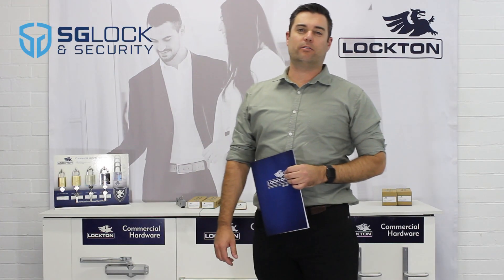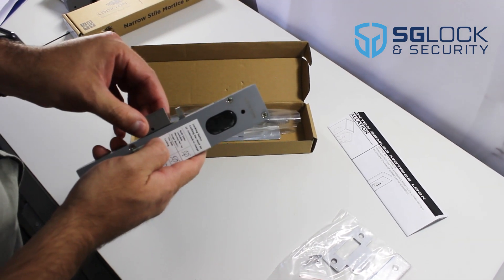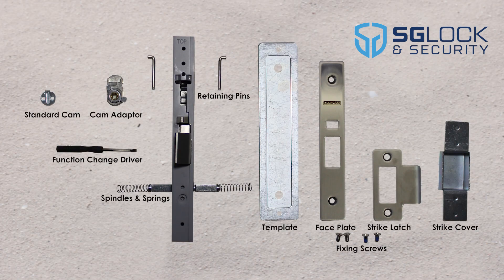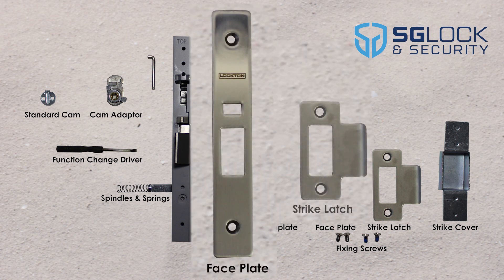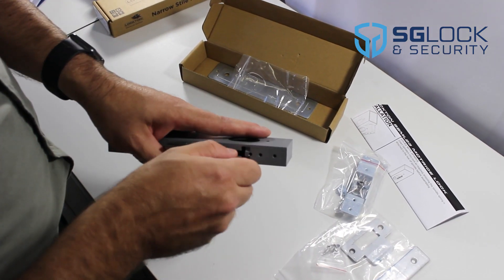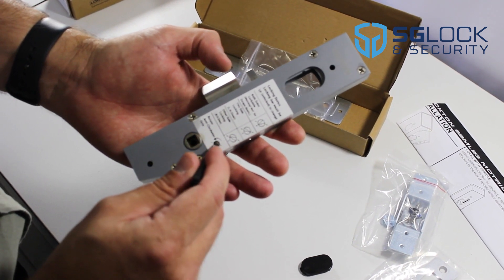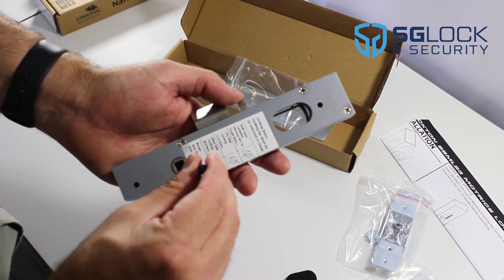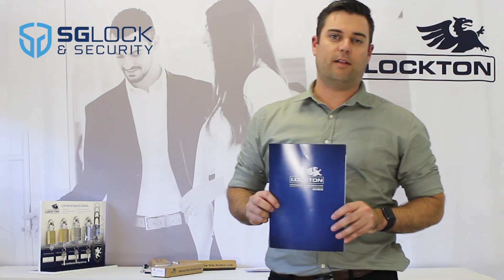SG LOCKS - Product Focus.. LOCKTON Narrow Stile Mortice Lock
Cole Cullen introduces the new SBML23 short backset Mortice Lock